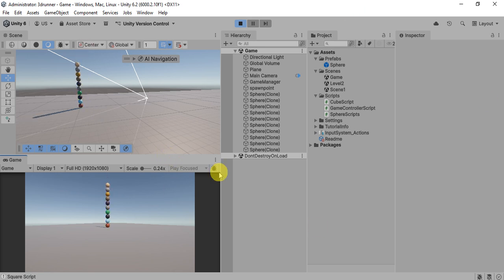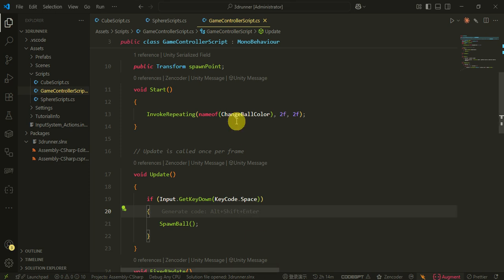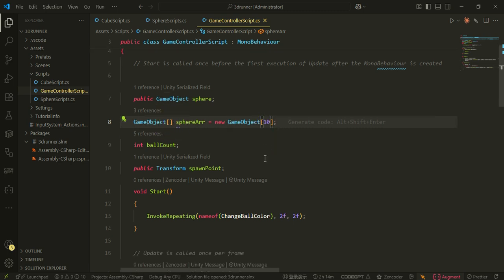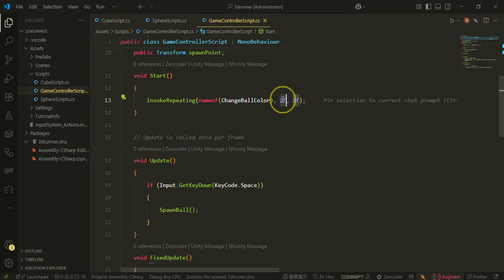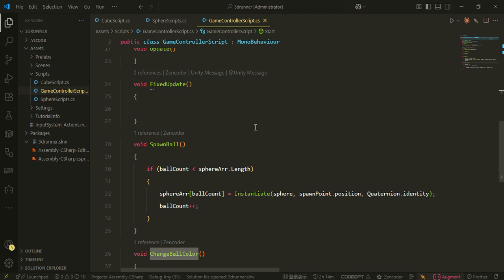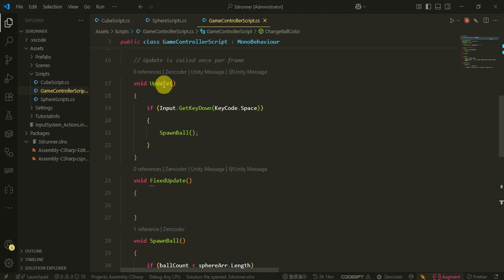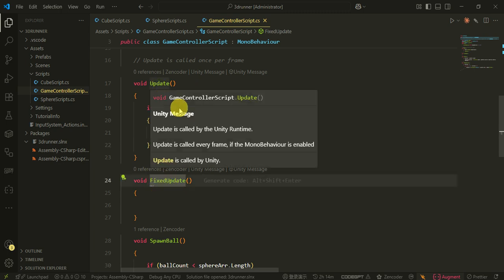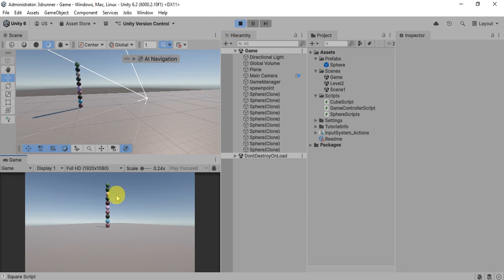Ball Spanning Game in Unity||Instantiate new object||Arrays in Unity||Assign Random Color